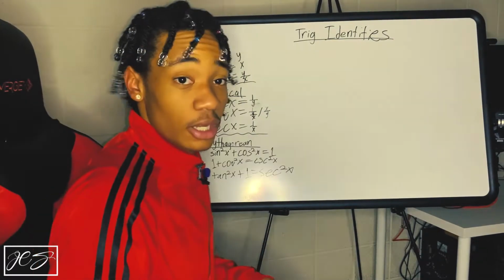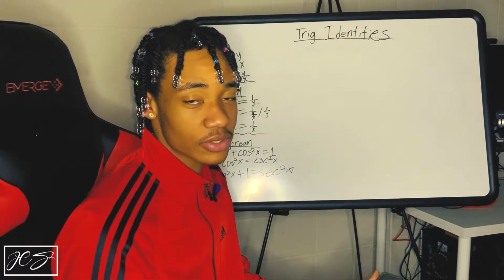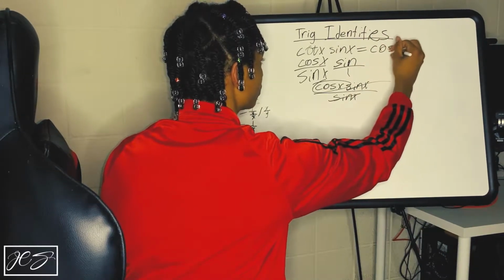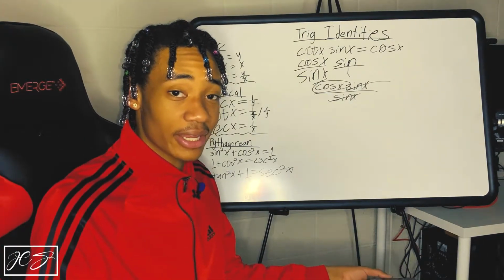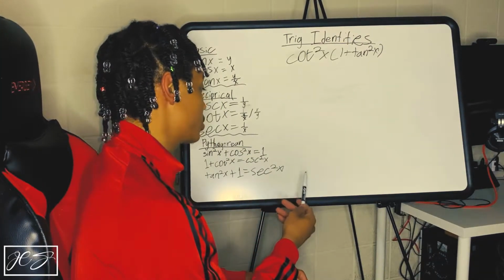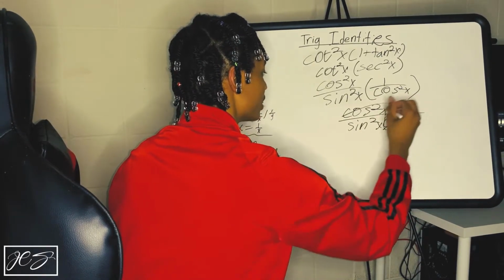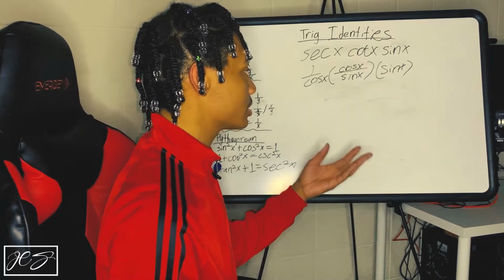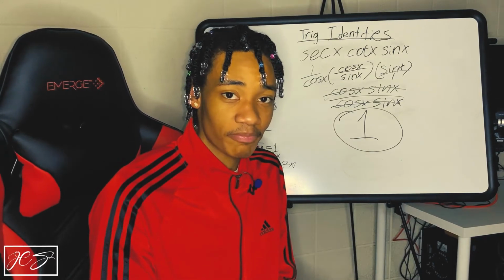CS Major Who SUCKS At Math Teaches You Trig Identities // Why is Math So Hard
I am on the trig part of my journey to relearn math for the semester. I should be starting my math classes on the 18th of January and I am kind of nervous but I have to do what I have to do. I will try my hardest to pass the classes. Thanks for following along on my journey to get my CS degree.